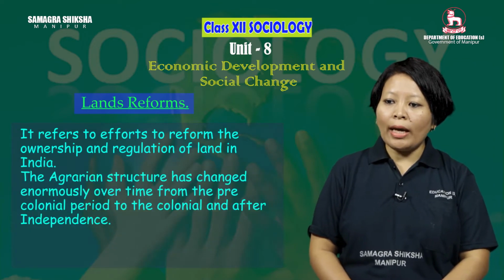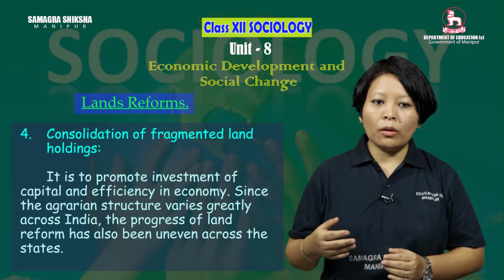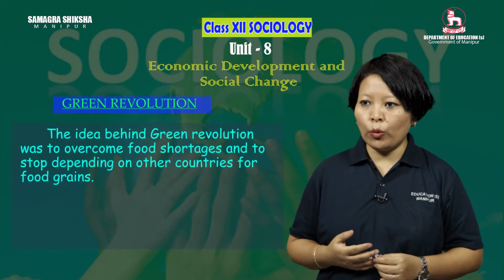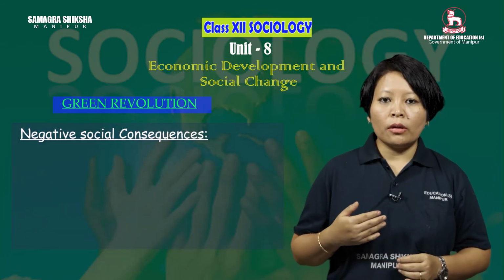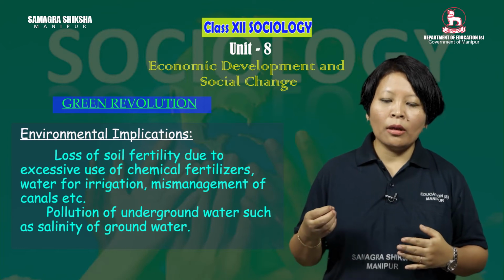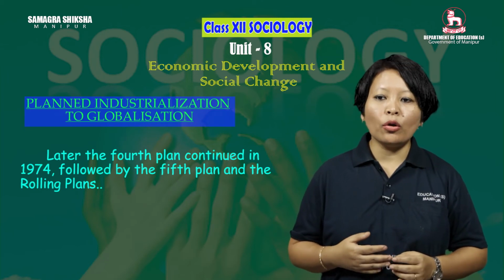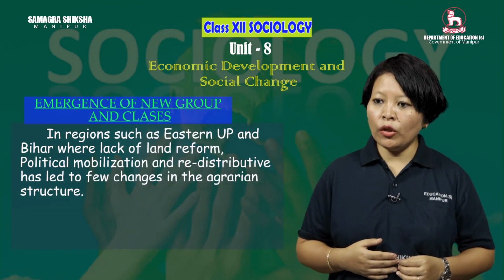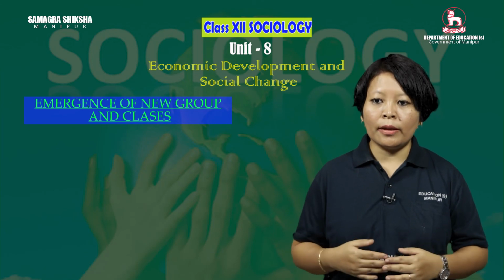Class XII Sociology Unit 8: Economic Development and Social Change